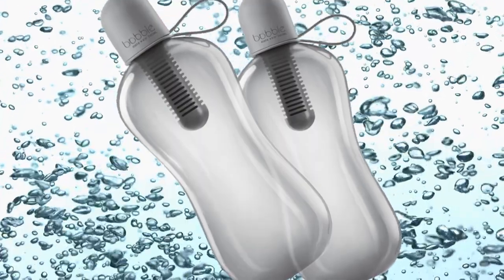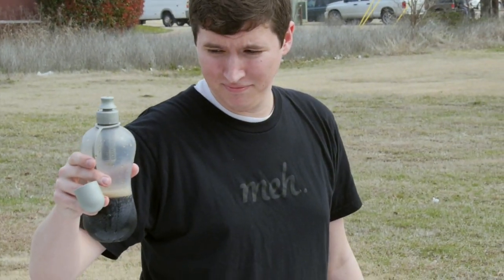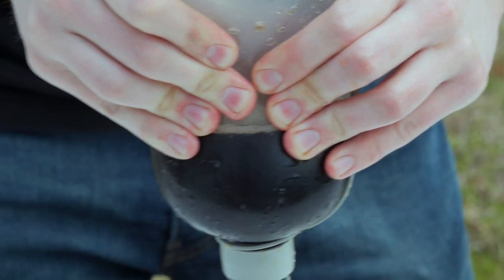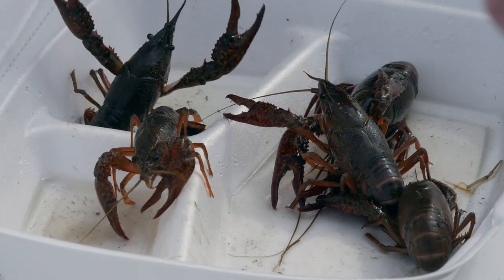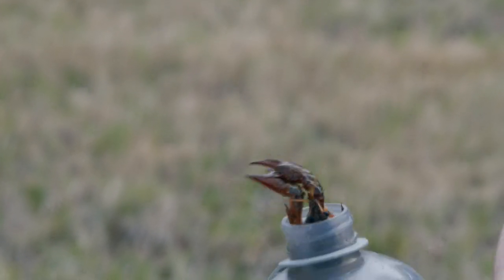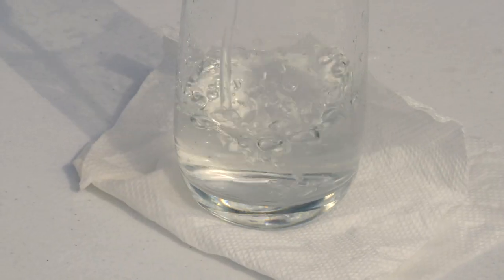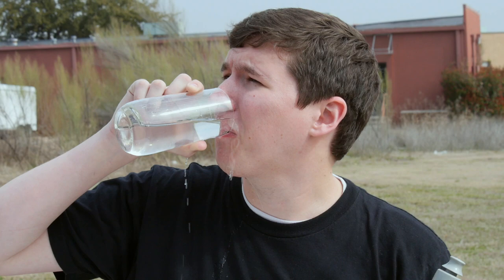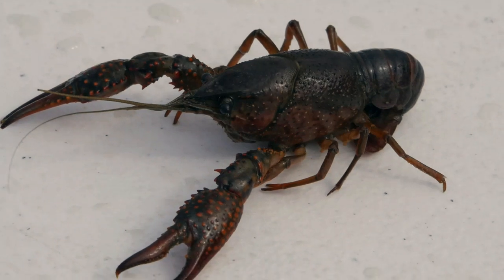Bobble Sport Filtration Water Bottle Test